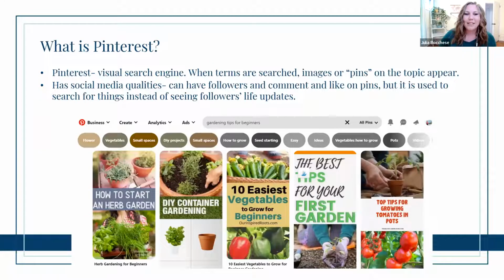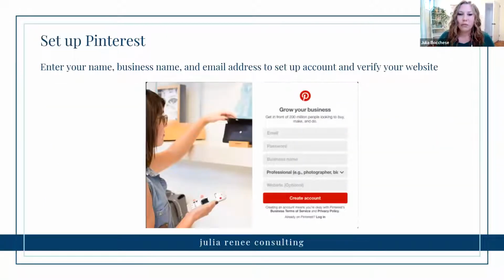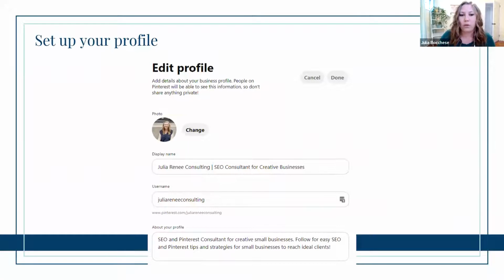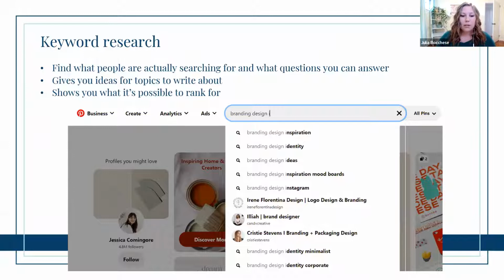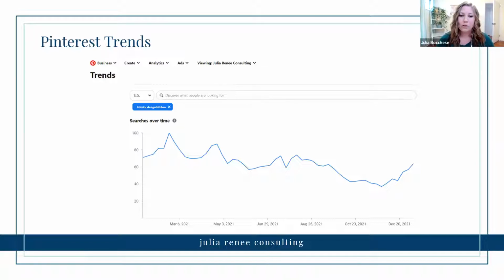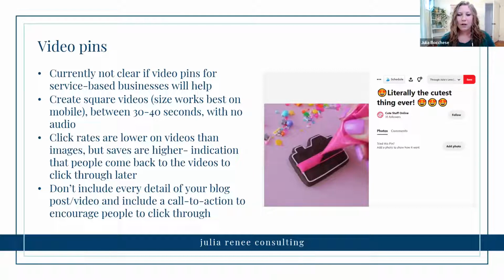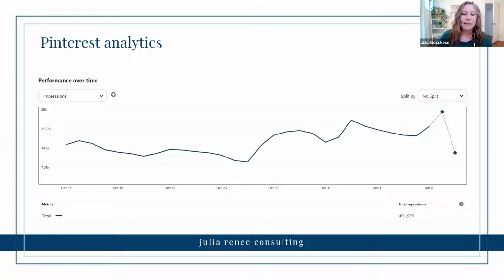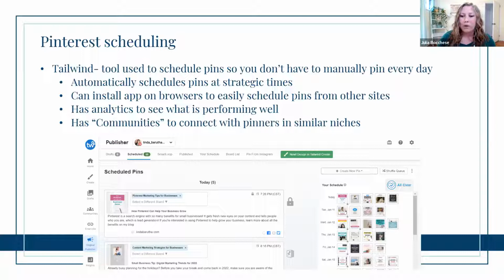Pinterest 101: Pinterest Setup and Strategies for Small Businesses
Does Pinterest overwhelm you? Are you using the current down-time to build your business on Pinterest? Do you want to know how to use Pinterest to get clients? Your ideal clients are currently stuck at home, looking for inspiration and shopping for things that make their businesses easier to run…  In this workshop, you will learn how to get your business set up on Pinterest and  easy Pinterest strategies to get more traffic and reach your ideal clients.

Attendees will be able to:
- Understand the importance of being on Pinterest
- Learn how to create a Pinterest account
- Recognize basic Pinterest strategies to get started
- Utilize organic traffic to reach ideal clients

Target Audience:
- Pinterest beginner and intermediate users
- Small businesses looking for new social media outlets

This webinar will be presented by Julia, of Julia Renee Consulting. Julia learned SEO and Pinterest strategies for her own travel photography site, and a few years ago, quit her corporate marketing job to become a freelancer. She realized there was a need to help small businesses rank higher on search engines (Pinterest is a search engine, too!).
She has been an SEO and Pinterest Consultant full time for a few years now and recently became the first SEO professor at Drexel University! Julia loves working with small business owners because she can see how passionate they are about their work. She knows how it feels to quit the corporate world to do something you really love, and wants to help those businesses grow.